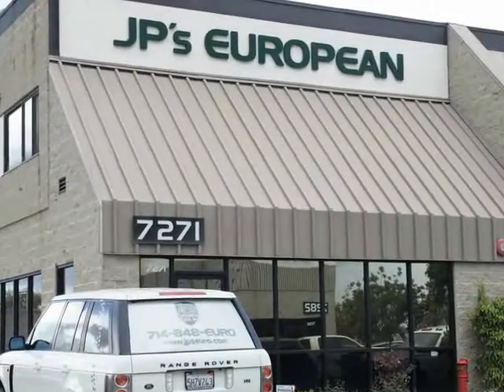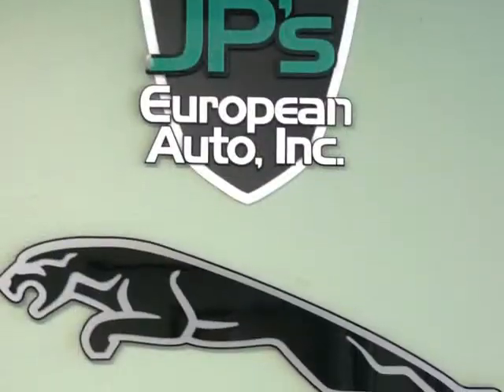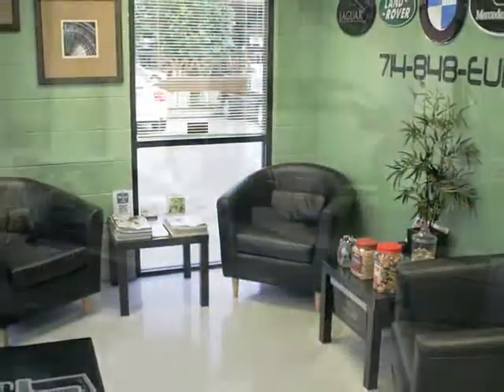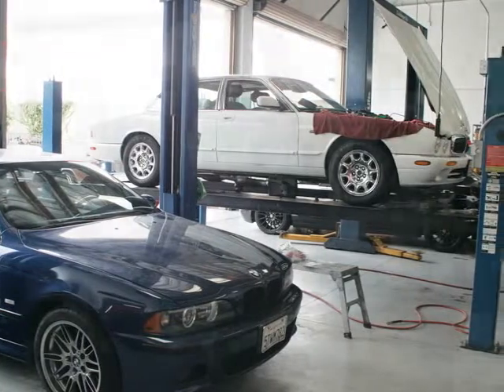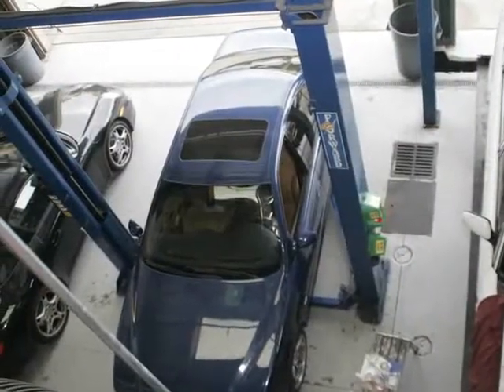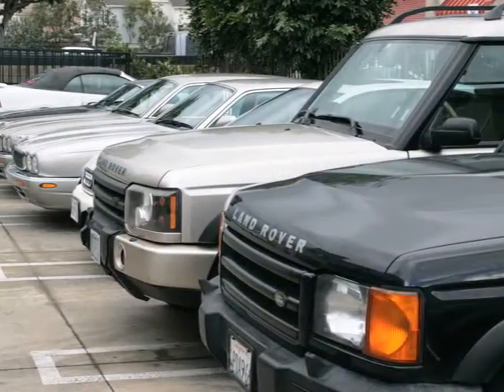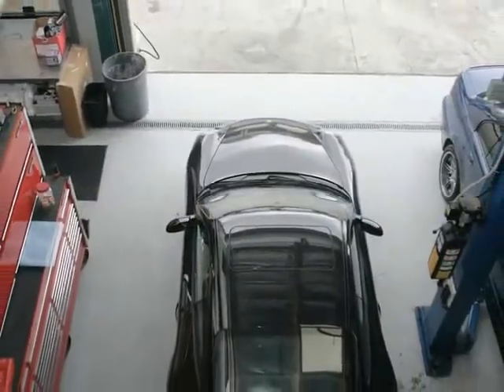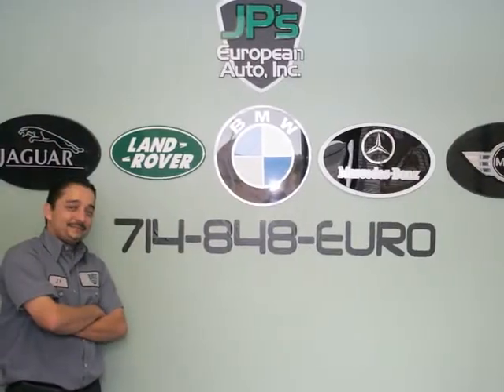JP's European Auto, Inc., Huntington Beach, CA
Jaguar Service & Repair by JP's European in Huntington Beach, CA. Complete service & repair for your Jaguar, Land Rover, Range Rover, BMW, Mini Cooper, Mercedes Ferrari & Aston Martin. Our staff is committed to providing you with the best service and products, while exceeding your expectations and operating with the Highes